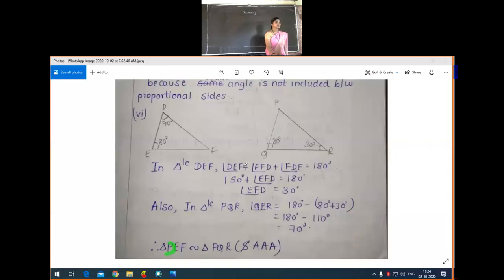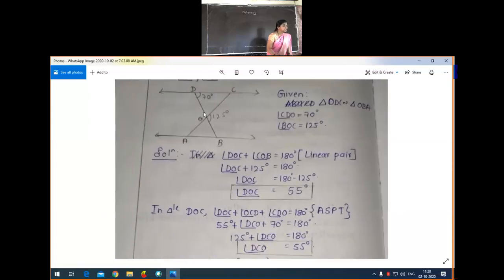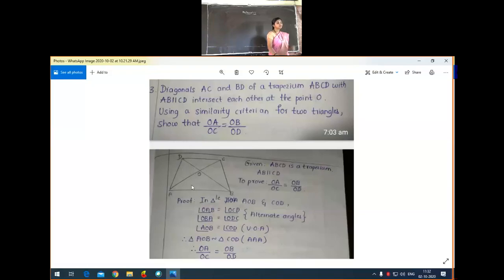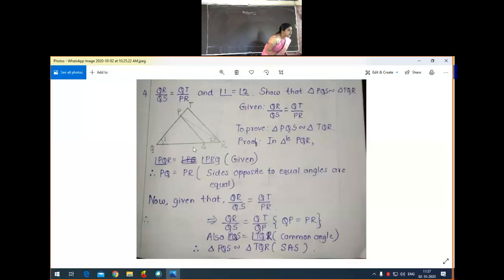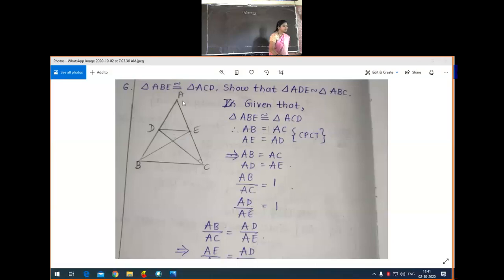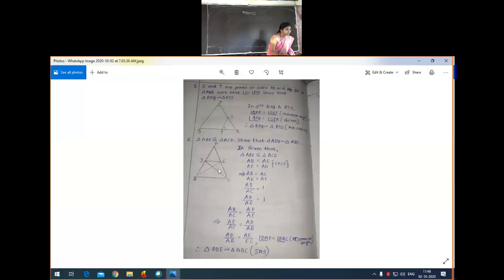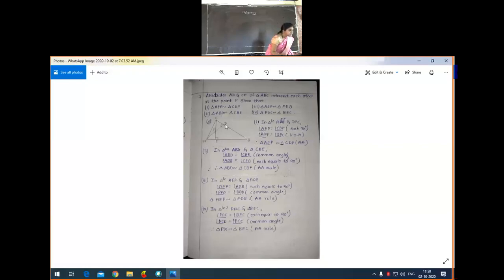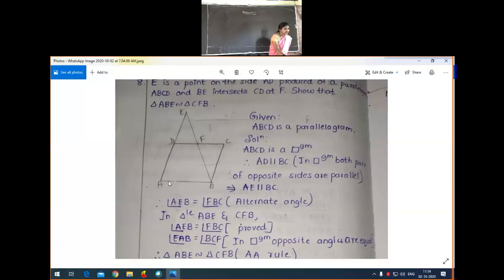Triangles Part 15